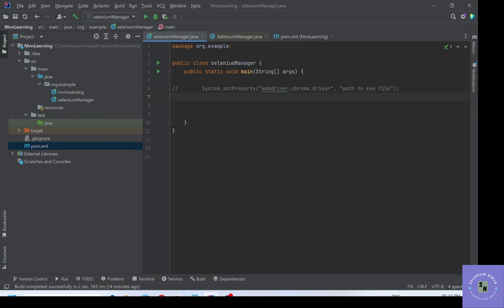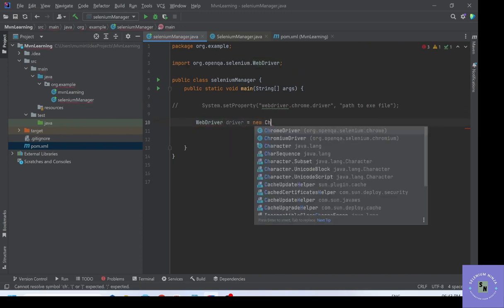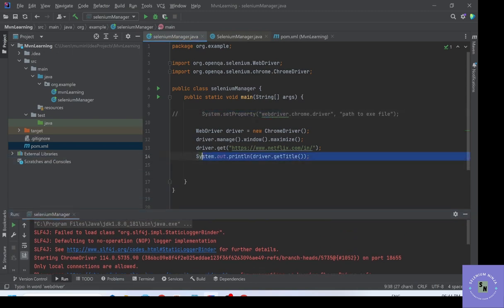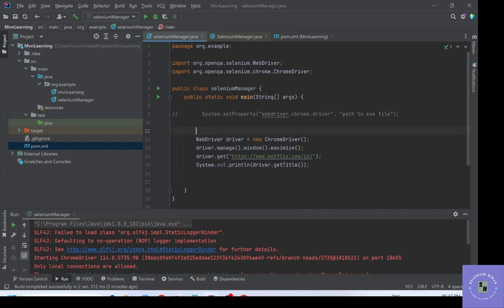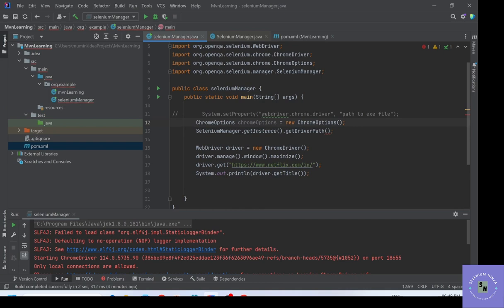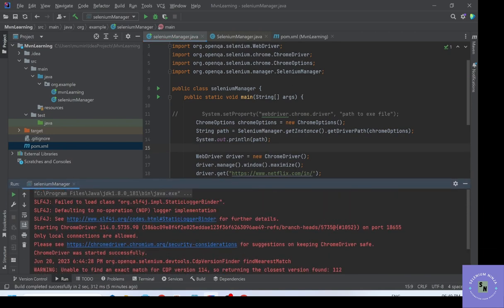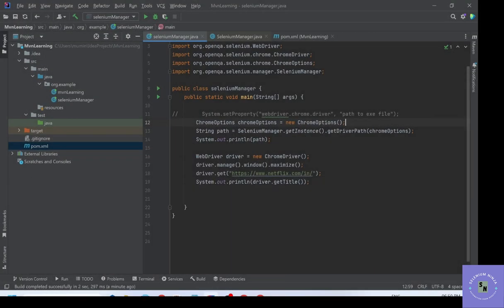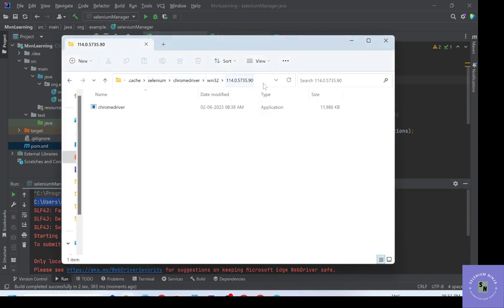No Need to Download chromedriver.exe or EdgeDriver.exe | Introducing Selenium Manager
Starting from Selenium 4.6.0, there's no need to manually download chromedriver.exe, EdgeDriver.exe, or use webdrivermanager when utilizing Selenium. This video will guide you on how to effectively utilize these features.